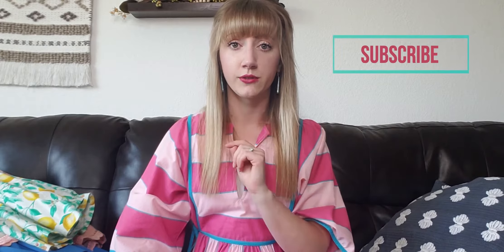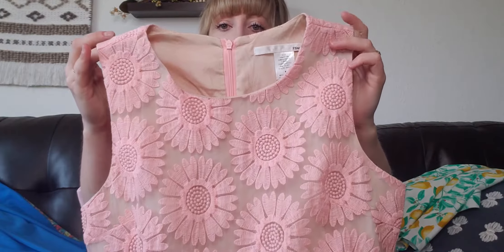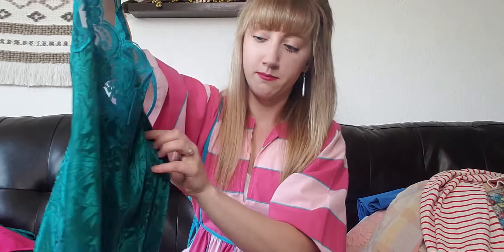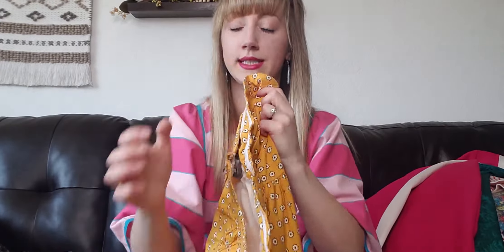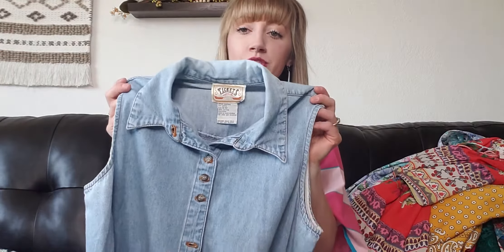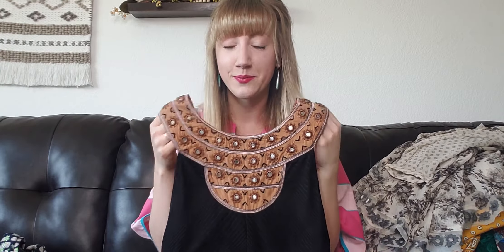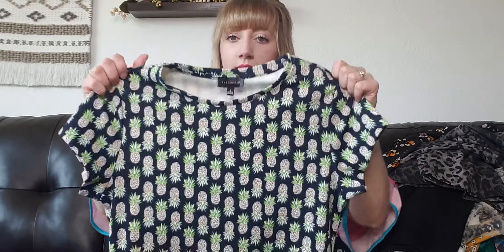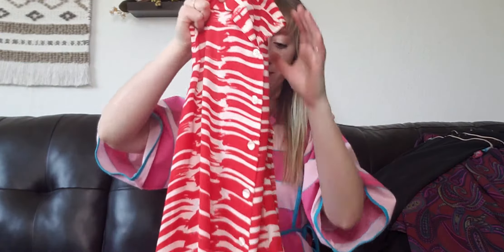Thrift Haul to Resell on Poshmark - Designer & Vintage Dresses to Sell Online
This haul is a collection of dresses to resell on Poshmark. Brands include: DVF, Anthropologie, ELLE, The Limited, Vintage, and more.